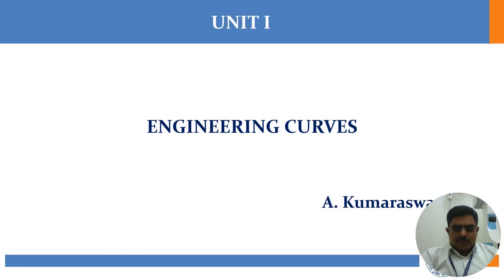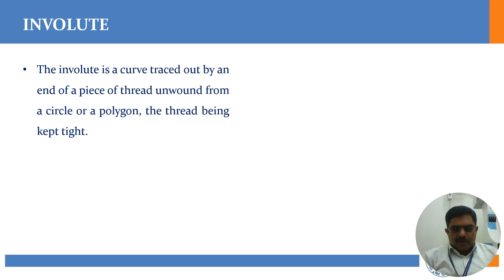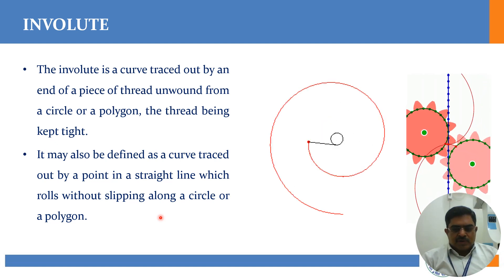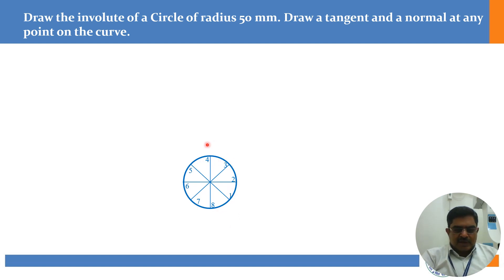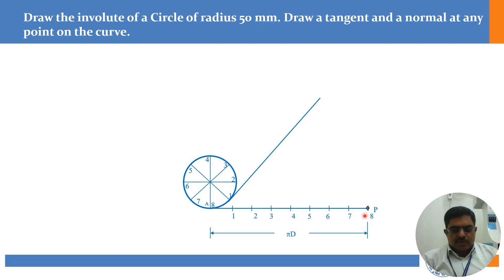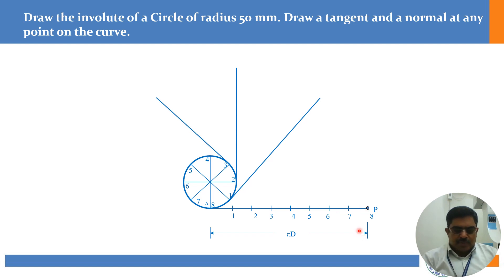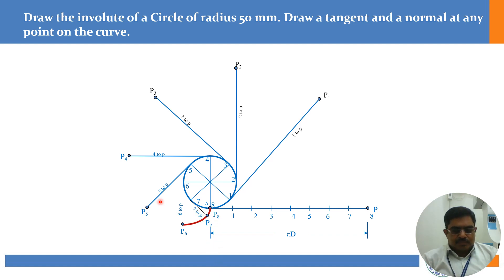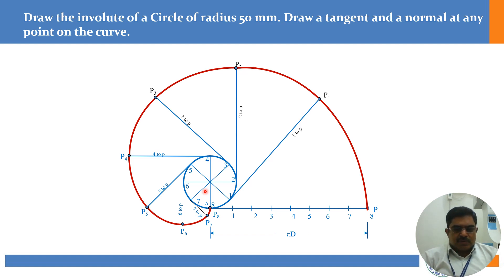Unit I Involutes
Subject: ME22251 - Technical Drawing
Target audience:  II Sem Students
Engineering curves - Involute of circle, square and pentagon